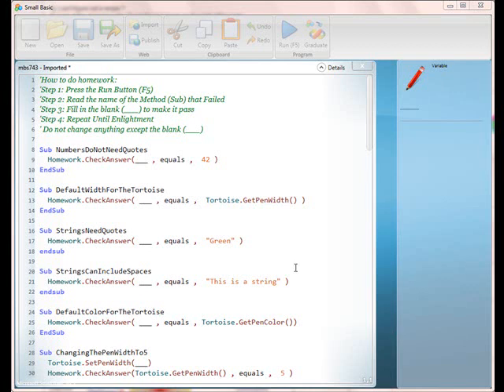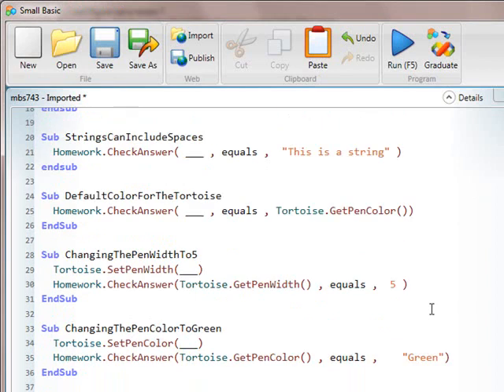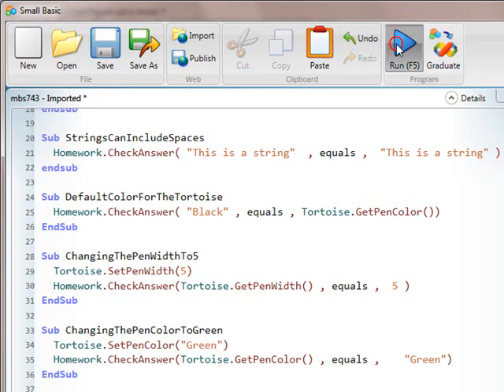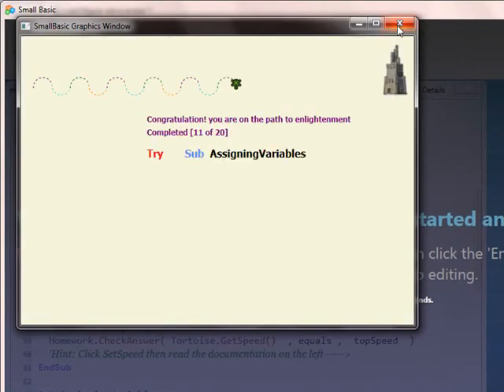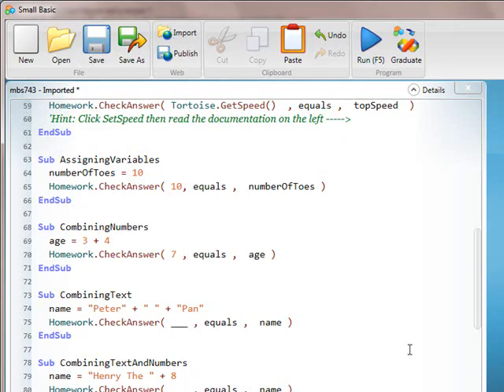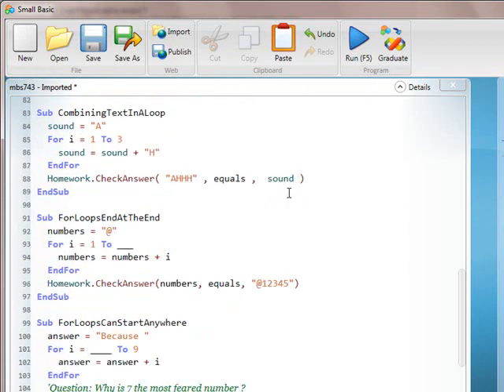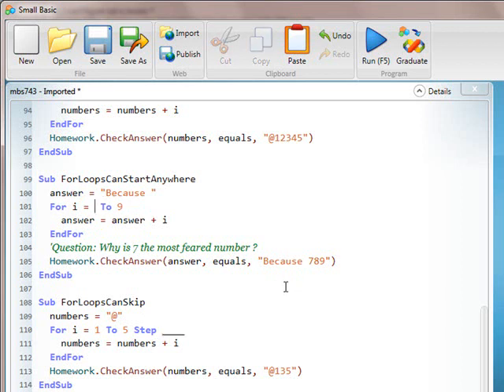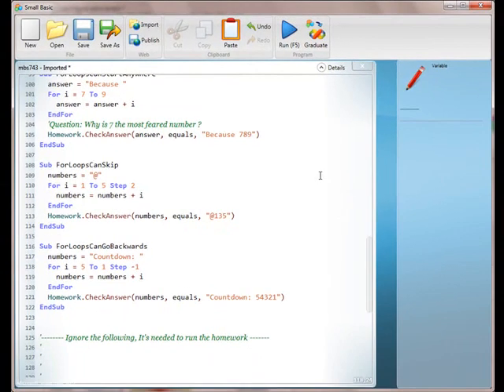SmallBasic SQUARE Homework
SmallBasic SQUARE Homework TKP teacher training video